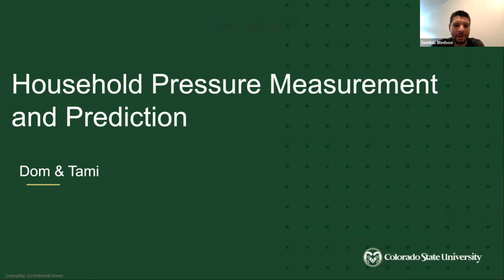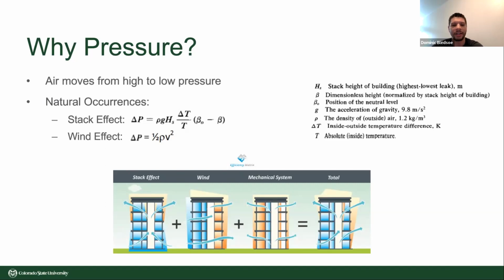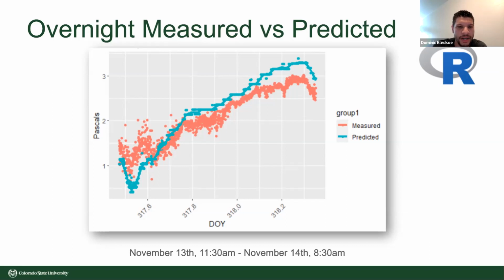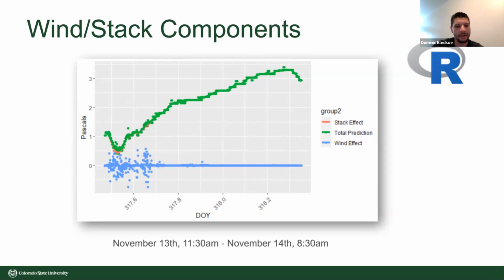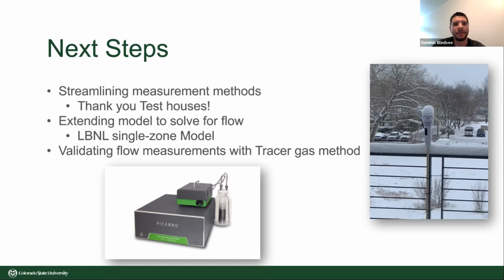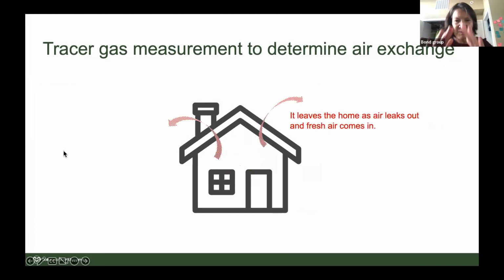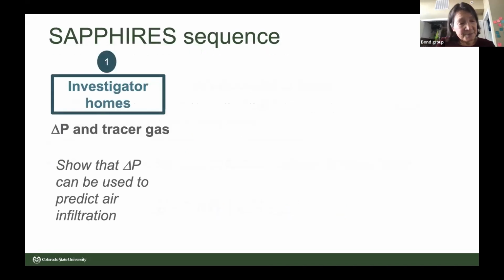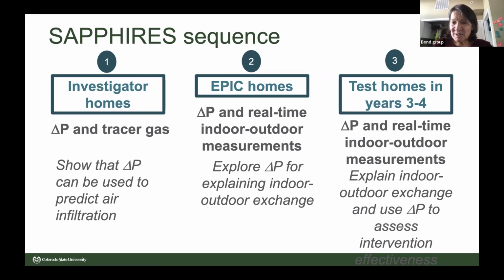2023 01 27: Pressure Measurements & EPIC Homes